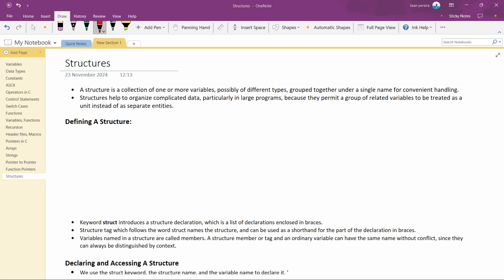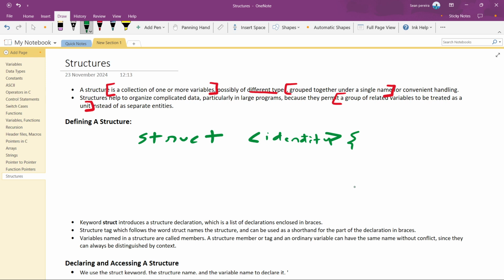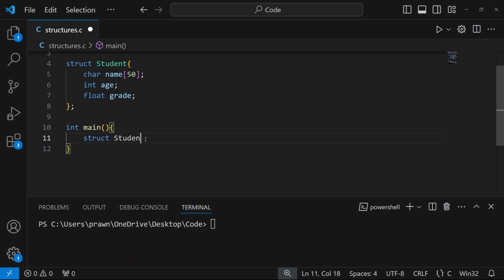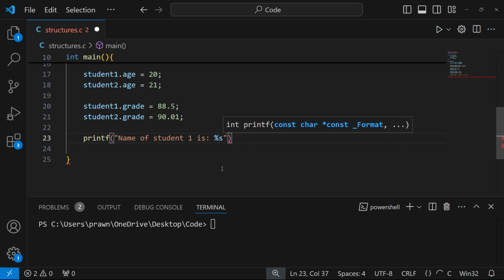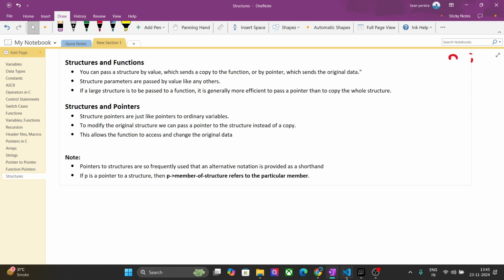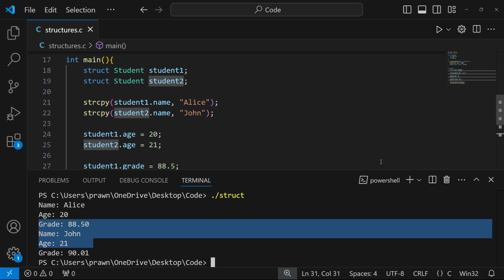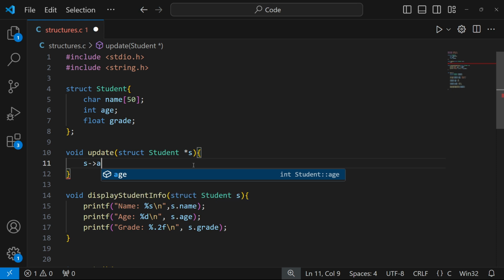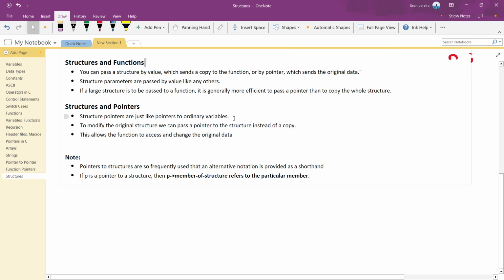Structures in C | Organize Data Efficiently with Structures 🗂️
Structures in C allow you to group different types of data into a single unit, making your code more organized and efficient! 💡 In this video, we’ll explore structures, how to declare and define them, and how to use them to store related data. You’ll learn how structures improve the readability and maintainability of your programs, especially when dealing with complex data.

What you’ll learn:
✅ What structures are and why they’re used
✅ How to declare and initialize structures in C
✅ Accessing and modifying structure members
✅ Structures with functions – passing structures to and from functions
✅ Using pointers with structures

By the end of this video, you’ll be able to create and manipulate structures in C to manage data effectively in your programs! 💻